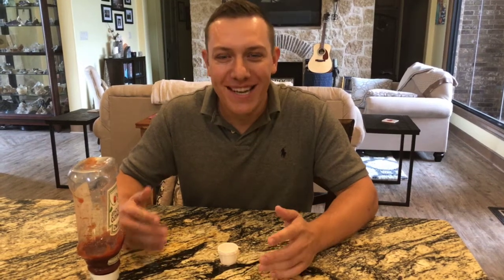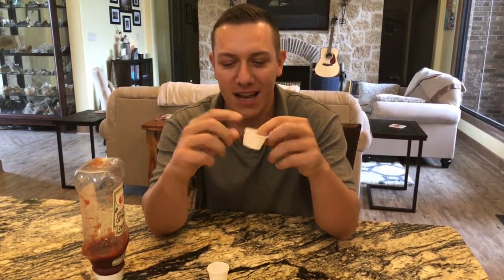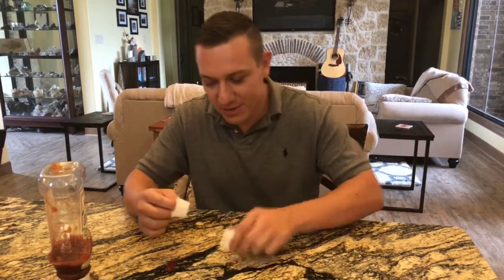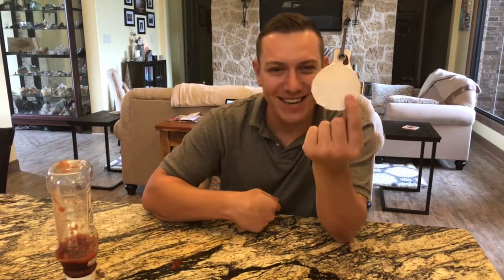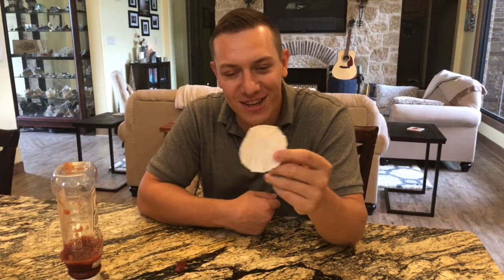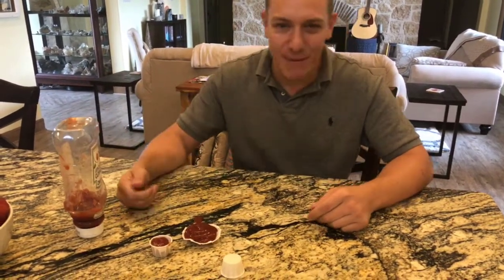LIFE HACK | HOW TO PROPERLY USE A KETCHUP CUP!!!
THIS IS HOW YOU REALLY SHOULD USE A KETCHUP UP CUP!!!
LIFE HACK 101!!!